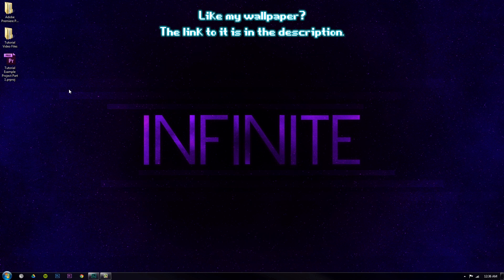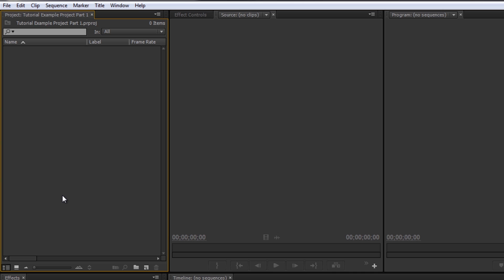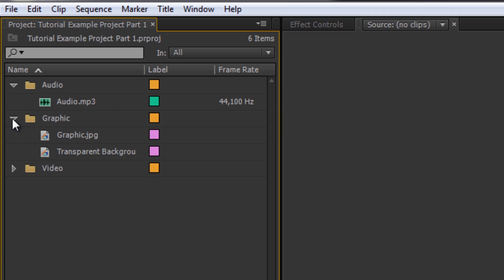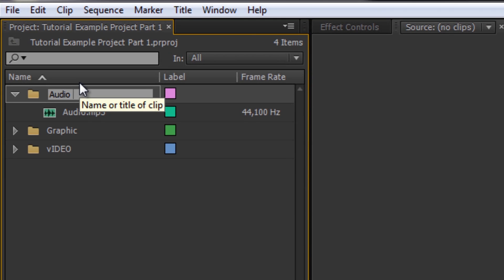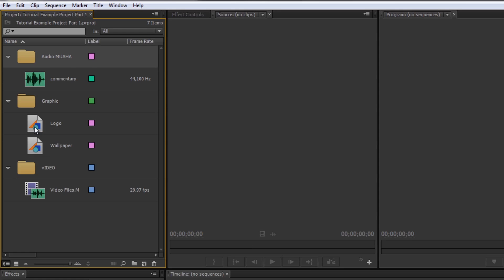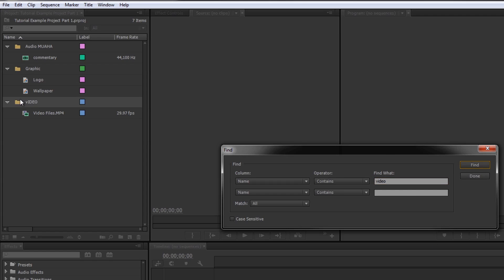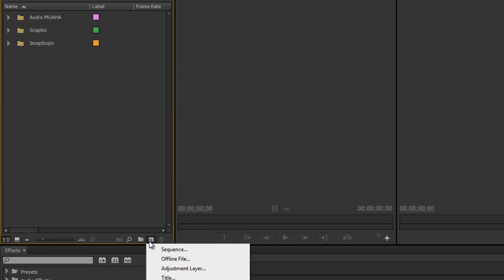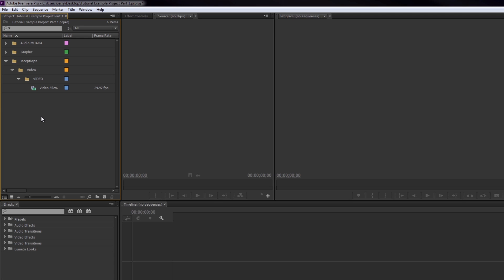Adobe Premiere Series - The Project Bin - Part 2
VvCompHelpvV is a channel that covers a wide range of topics including tutorials, technology news, product reviews and more.  The primary focus of the channel is tutorials based in multimedia programs to help views of all skills levels create static graphic designs and motion graphics.

Welcome to part one of this Adobe Premiere Pro Series for beginners.  In this episode of the series, I go over the basics of getting started with video editing, by showing you how to organize your files from the beginning to get some good workflow habits in from the start.  I then explain how to open premiere, and demonstrate the flexibility of the program's workspace.

Need files to try a bit of editing on your own?  Download the files I use in the series:

I really did put a lot of work into this series, and have put it off until I was able to put forth the appropriate time to make it all it can be.  Quality content is what I was shooting for, and I definitely feel I deliver here.  Buckle up, I'm prepared to show you the full on essentials to understanding how to edit a video from beginning workflow and preparation, to rending out the final content.

Intro/Outro (Featuring the grey background ) are made by my personal and extremely talented friend:

VvCompHelpvV is run by Jerry Gonzalez